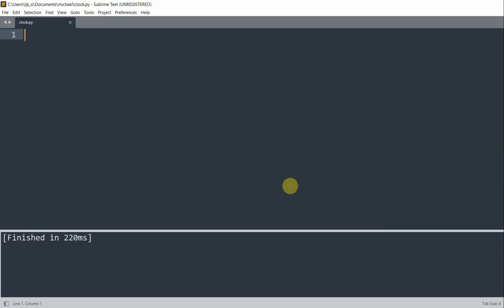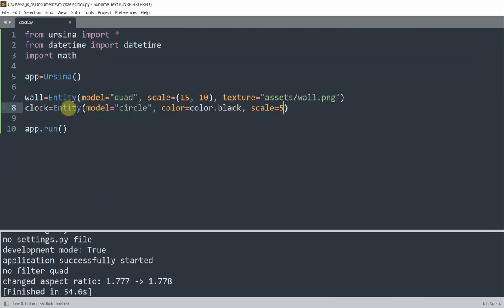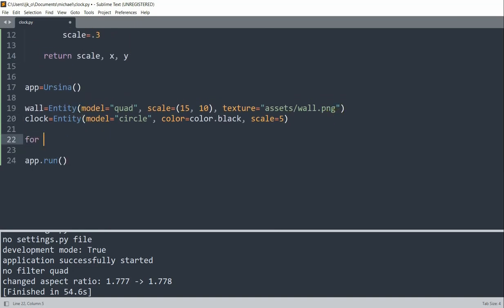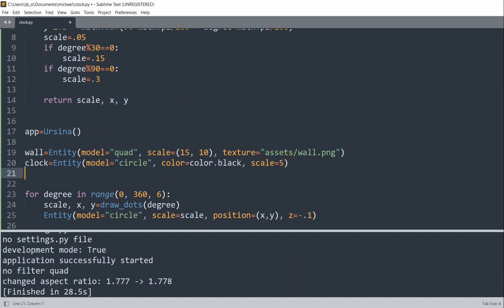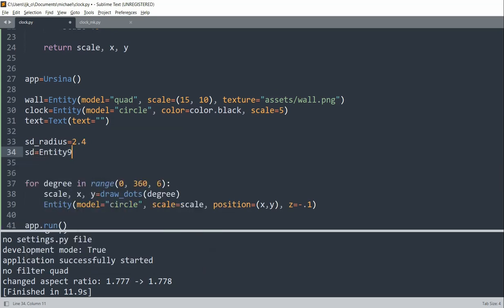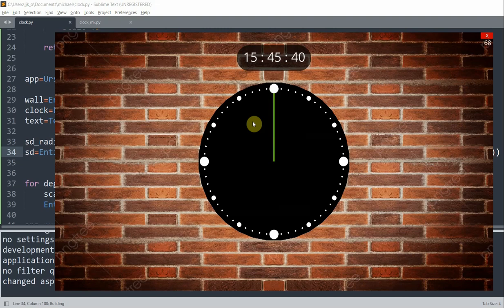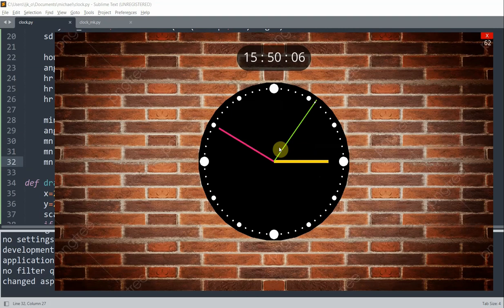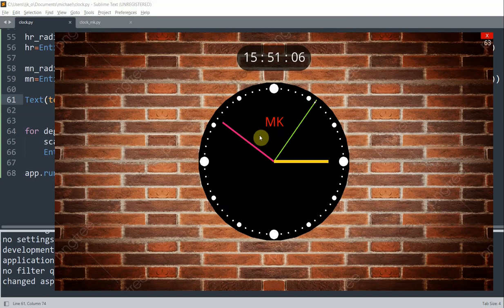Make a Fancy Looking Clock in Python with Ursina Engine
In this video, I am going to talk about how to make a clock in python with Ursina Engine. Hope you like it. Thanks!